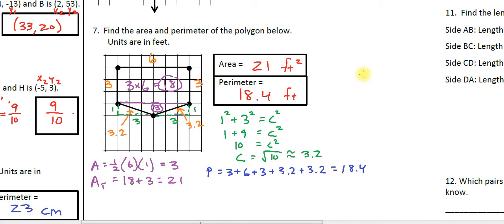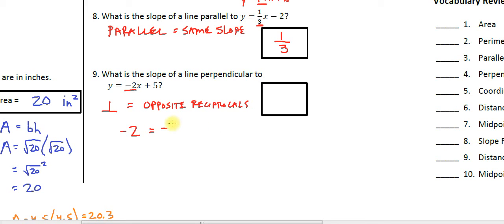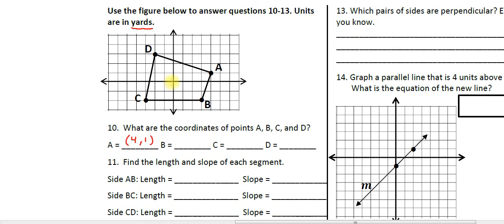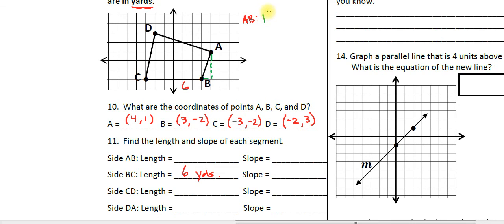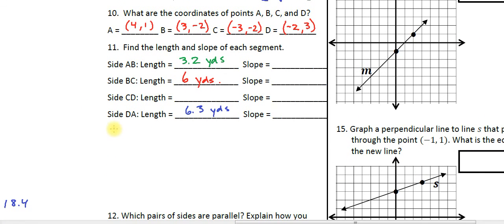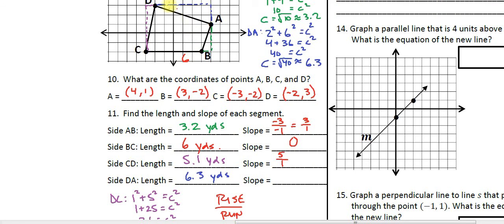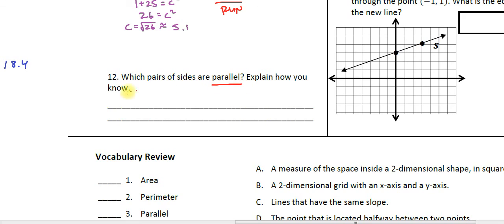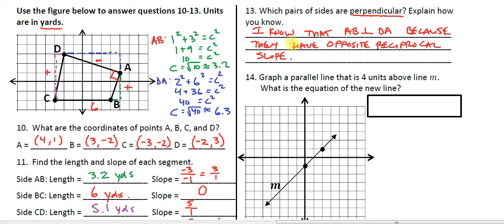IM2 Unit1 Test Review 8 13